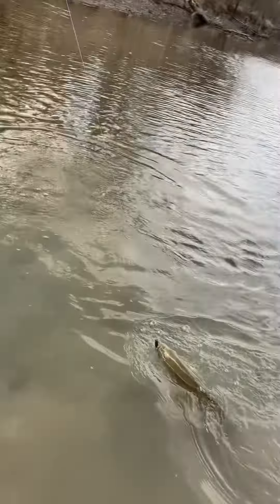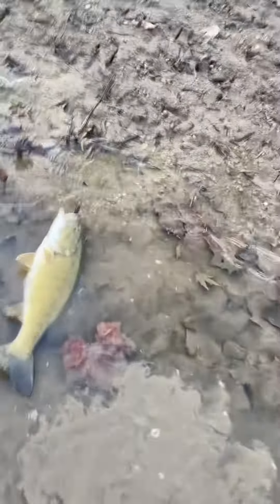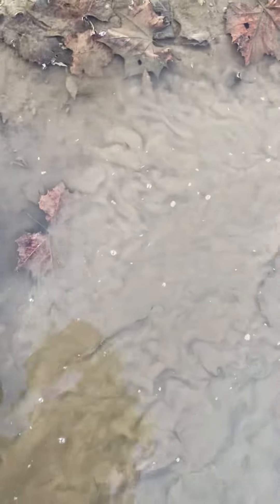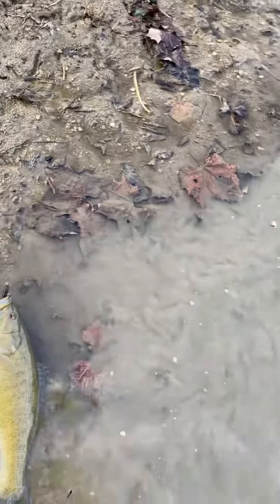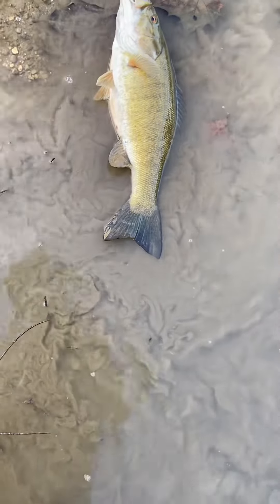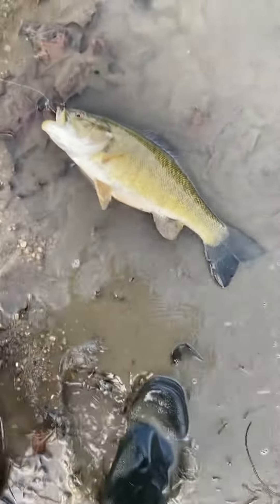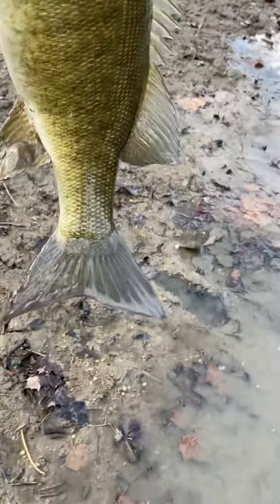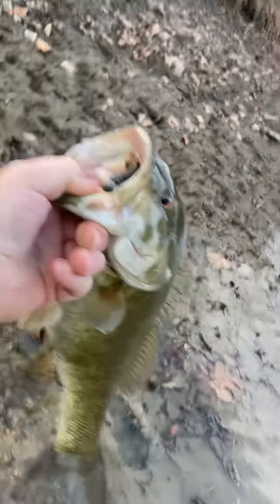December 24, 2023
Frozen fishing